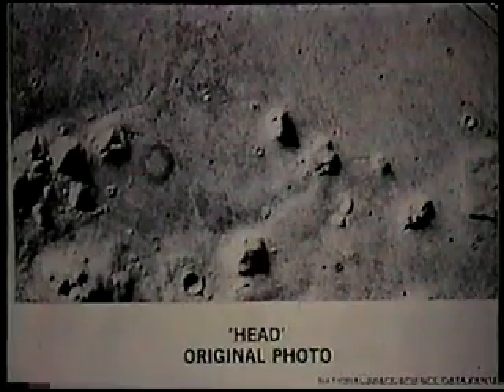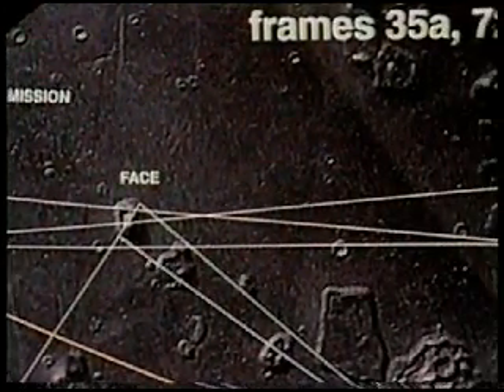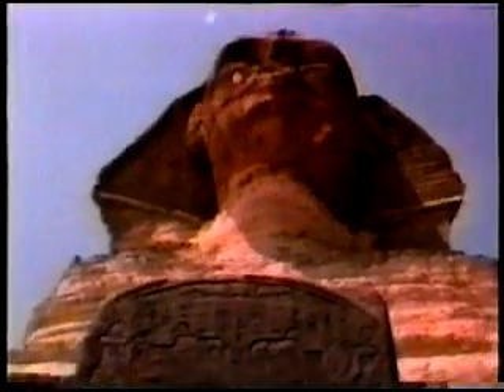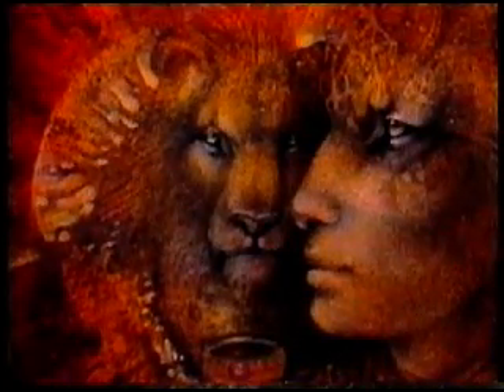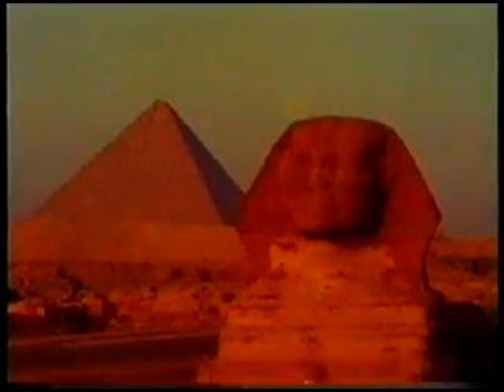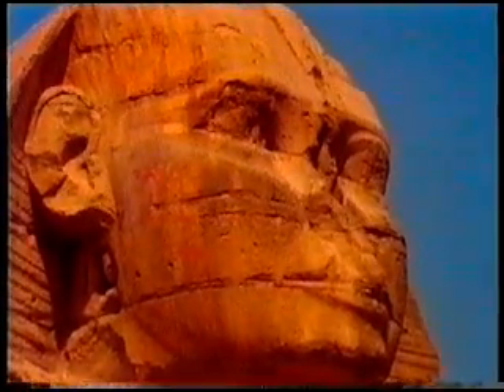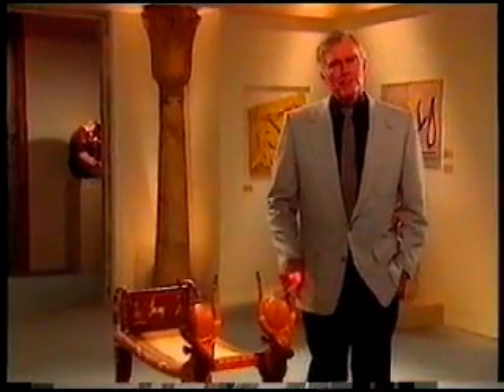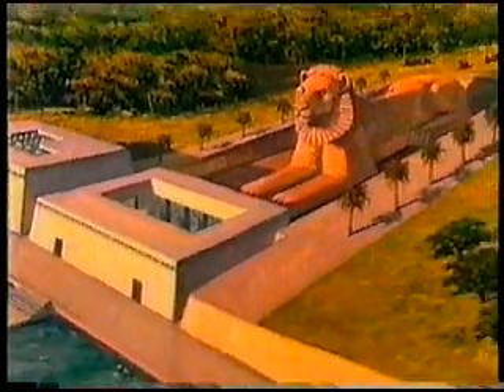The Mystry Of The Sphinx Pt2